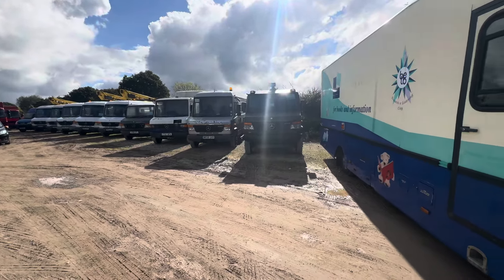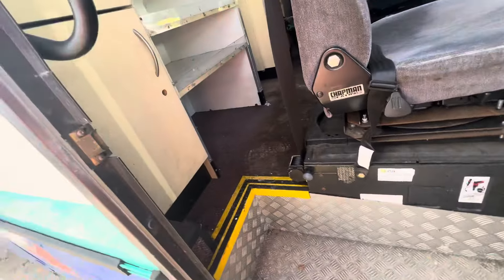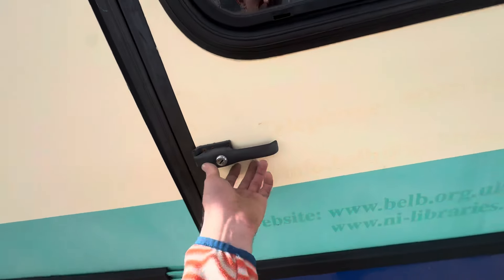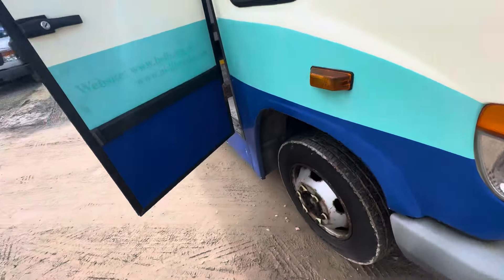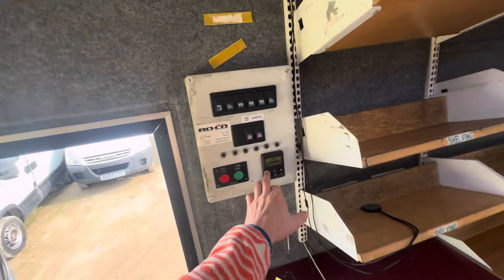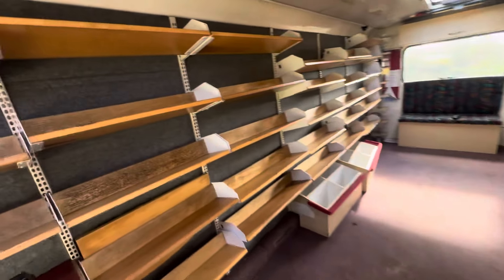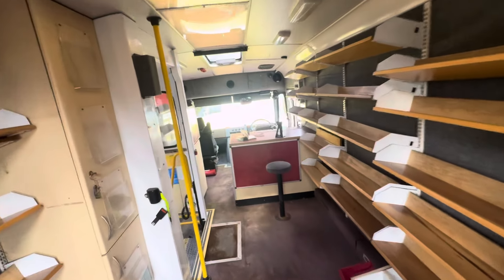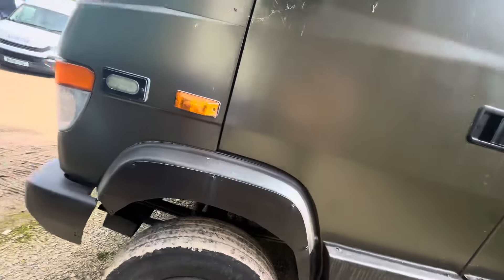Vario city gets another worthy addition